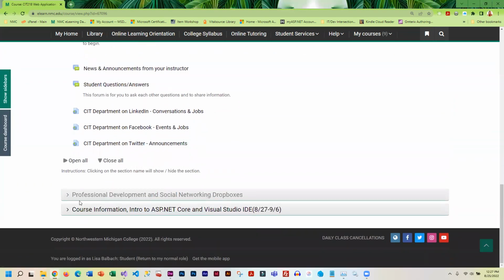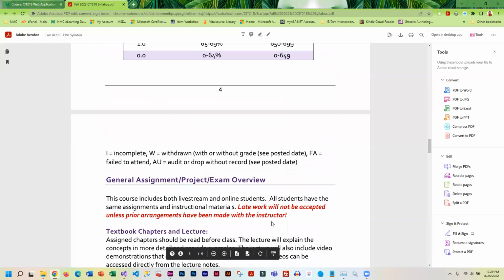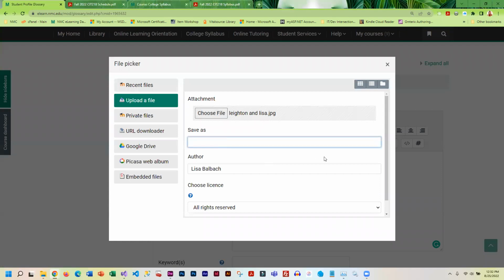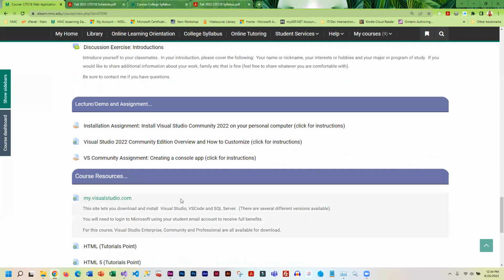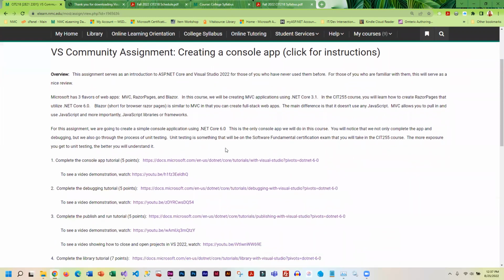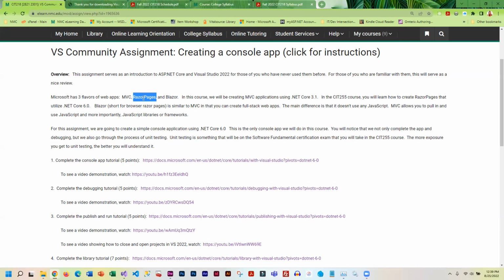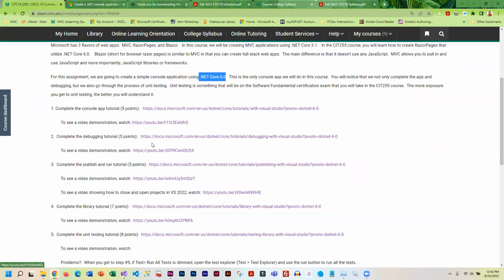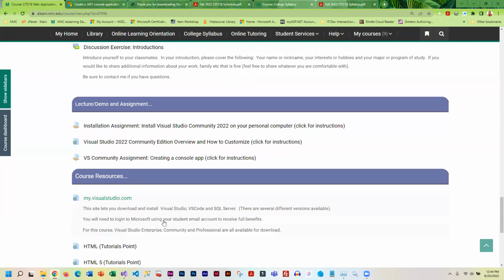CIT218 Course Overview Fall 2022